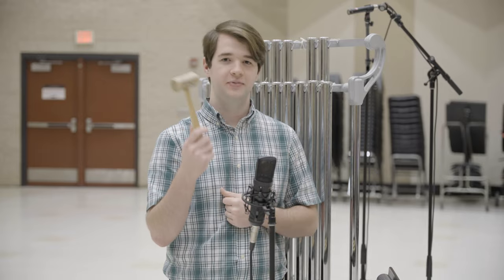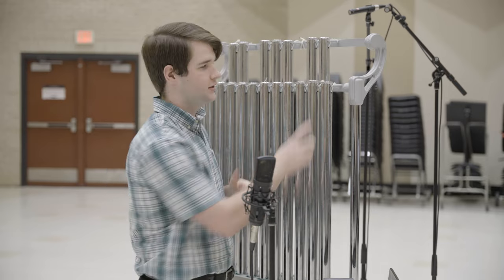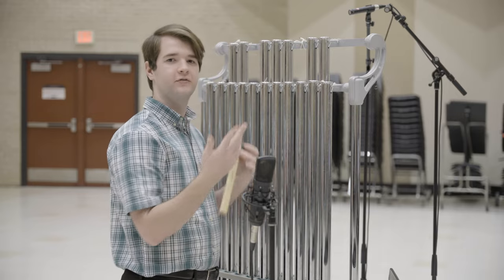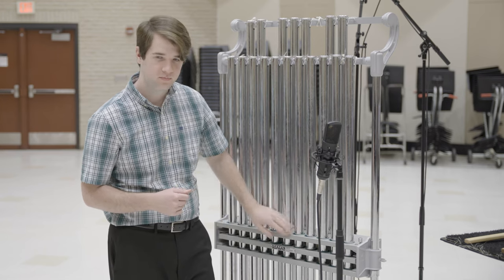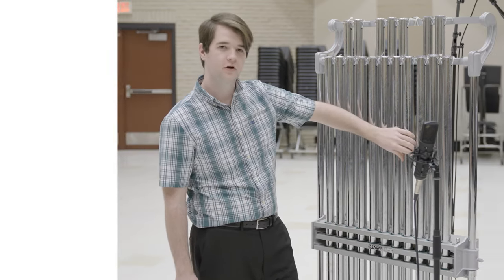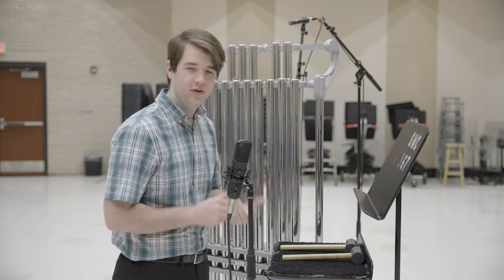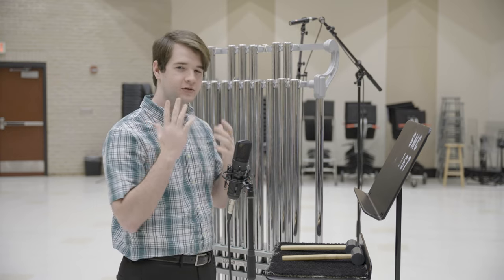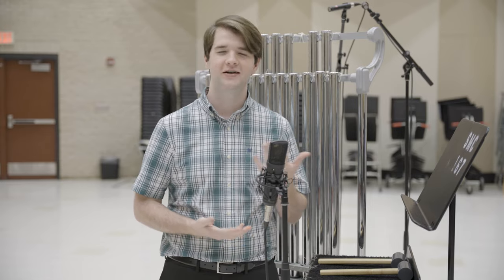How to Play the Tubular Bells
In this video, we will discuss how to play the tubular bells in an orchestral setting. While the physical playing of the tubular bells is fairly simple, figuring out how to play the instrument in an ensemble setting can be very difficult because of restricted sightlines to both the conductor and your music. This video will provide suggestions to this prominent issue as well as explain the basic technique and functions surround the tubular bells.

(Note: This instrument is often referred to as "chimes" or "orchestral bells." Tubular bells is simply the most common language I see on music, so it is the term I decided to use in this video.)